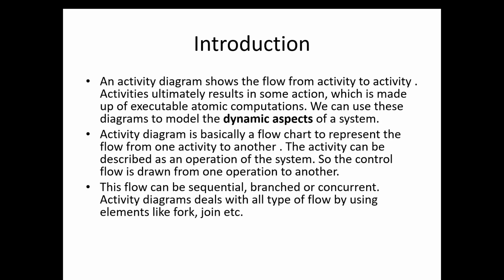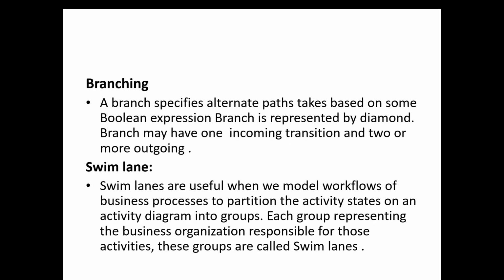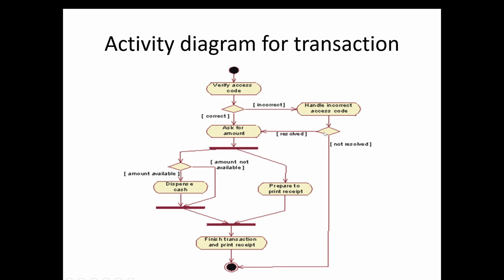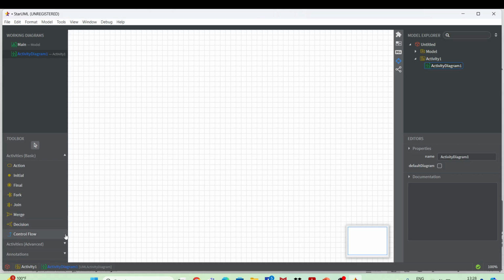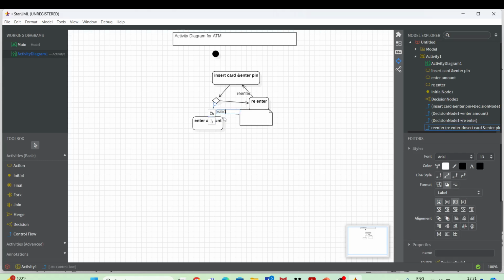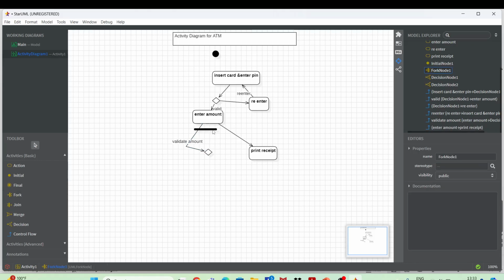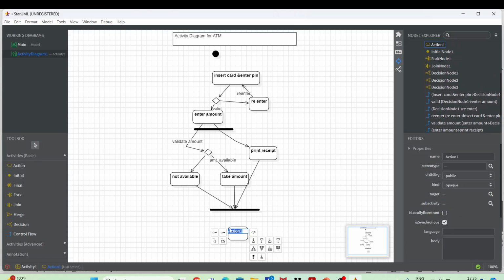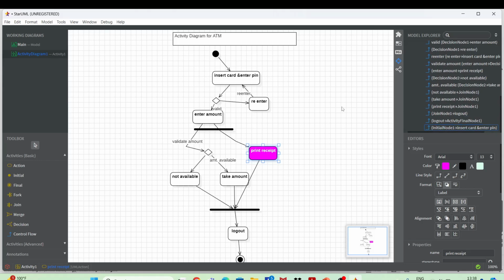activity diagram in starUml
UML diagram - Activity Diagram is explained. Its Need, objective .Various Elements , their usage and how to construct an activity diagram in StarUml